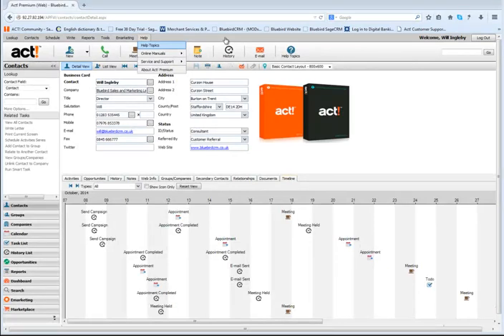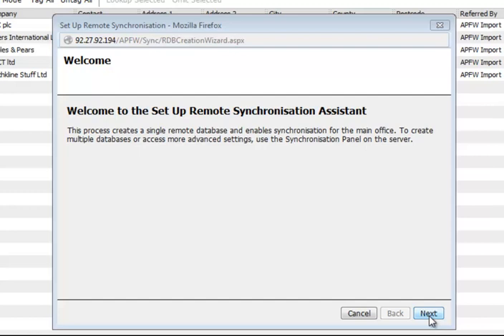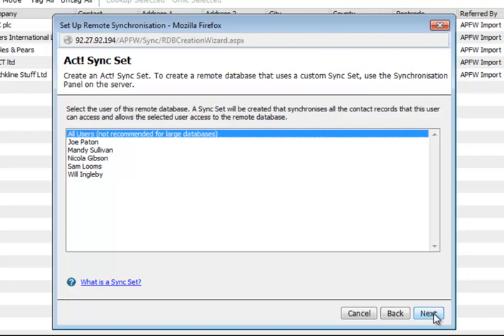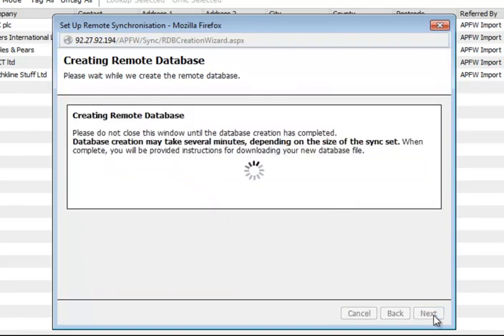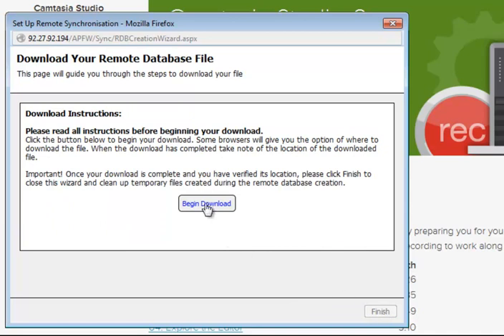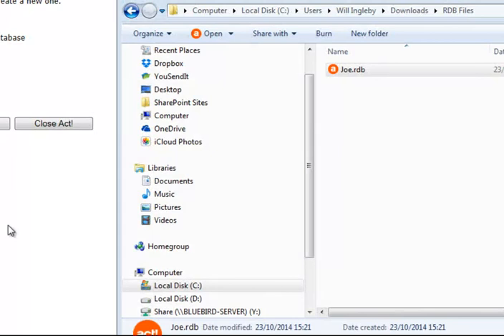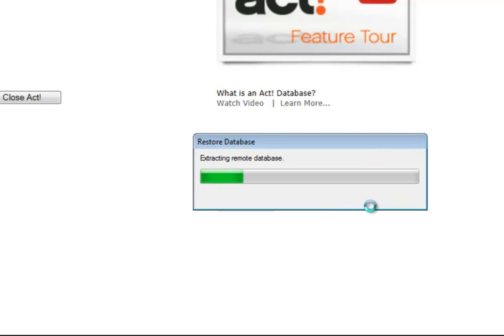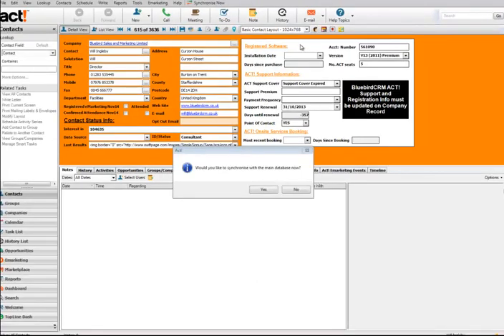Swiftpage Act! v17 CRM Walkthrough - Creating Remote database files (RDB) via the web browser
BluebirdCRM's Will Ingleby offers a walk through of new Act! v17 CRM features.

No. 6 - Creating Remote database Files via the browser interface in Act! Premium for Web in order to quickly and easily deploy remote offline databases without having to access the local application on the database server or local network.